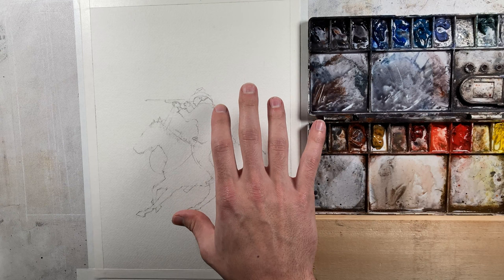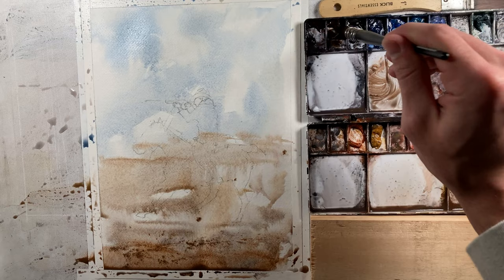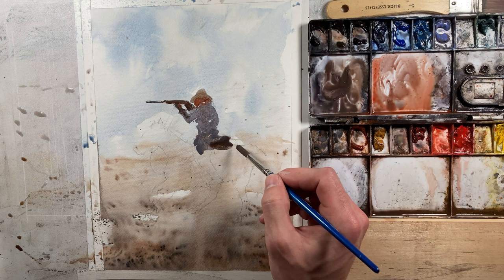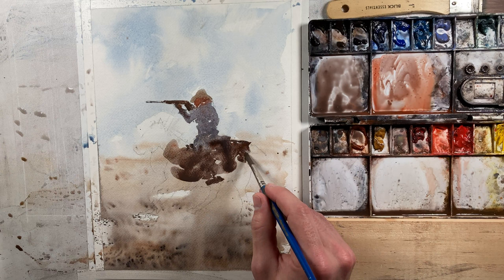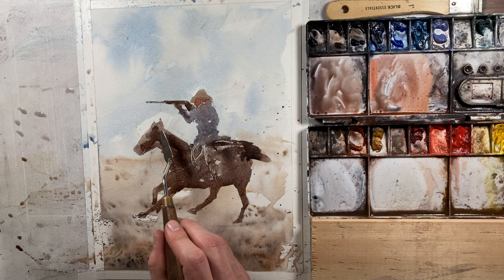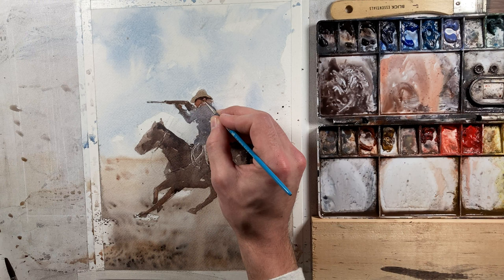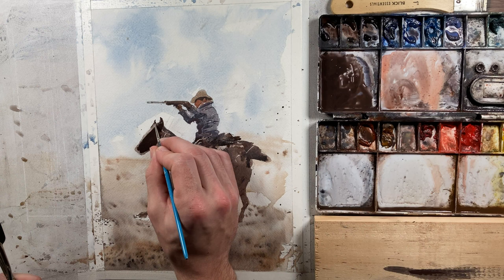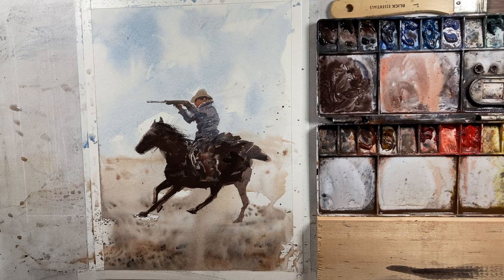Cowboy Horse Painting Tutorial (Simple Watercolor)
POSTER PRINTS STORE
This watercolor is a quick demo of a Cowboy  . I hope you enjoy! The water color paper used is Arches 300gm rough.  All watercolors are Daniel Smith and the full list is below.
- Neutral Tint
- Ultramarine Blue
- Cobalt Blue
- Cerulean Blue, Chromium
- Lavender
- Viridian
- Chinese White
- Burnt Umber
- Burnt Sienna Light
- Yellow Ochre
- Mayan Orange
- Cadmium Red Scarlet Hue
- Pyrol Scarlet